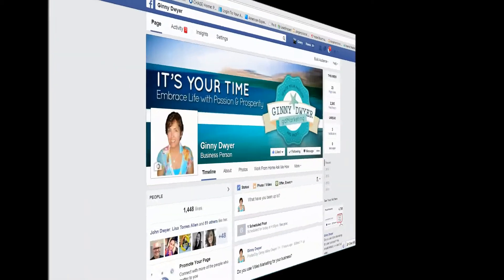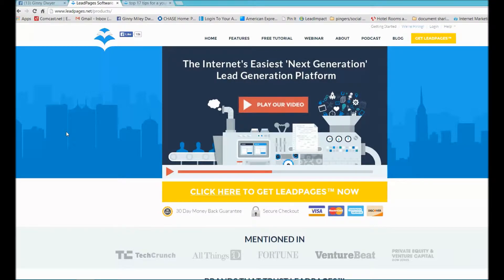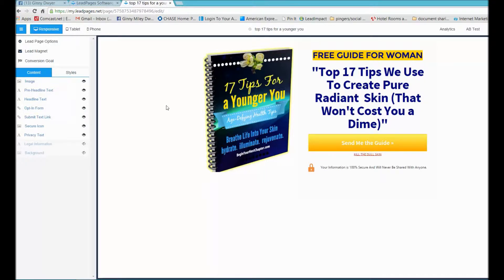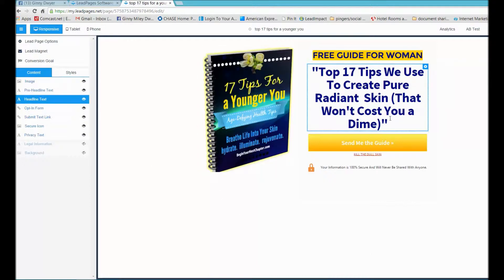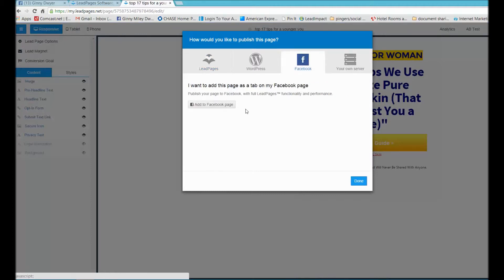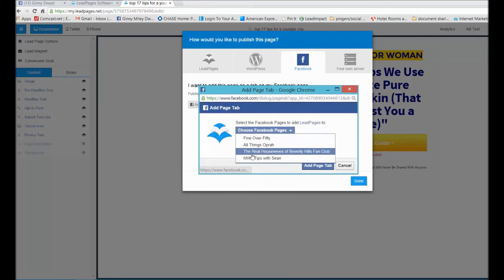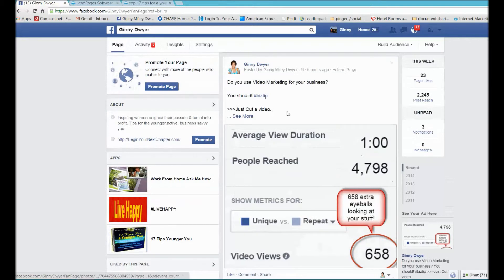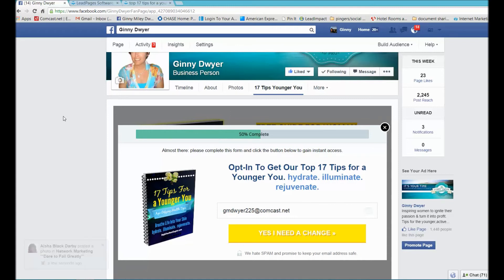Build Your Network Marketing Company Using Facebook